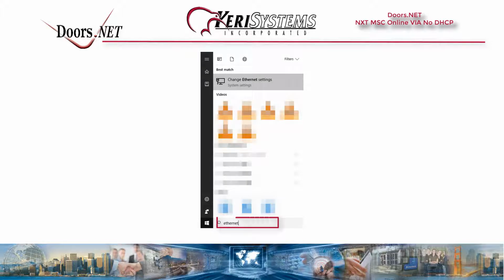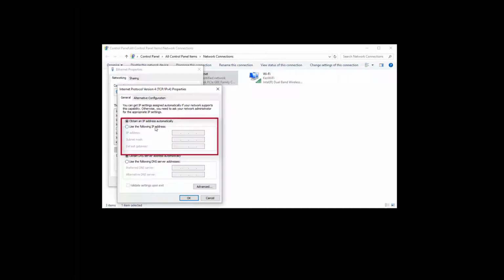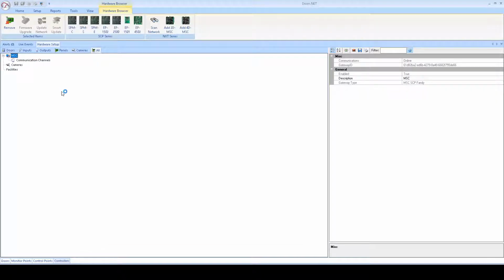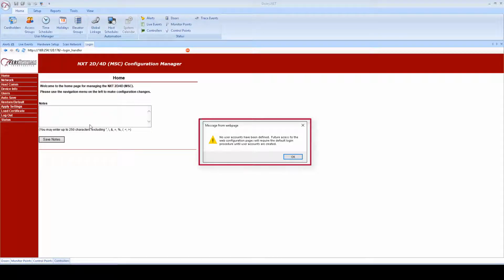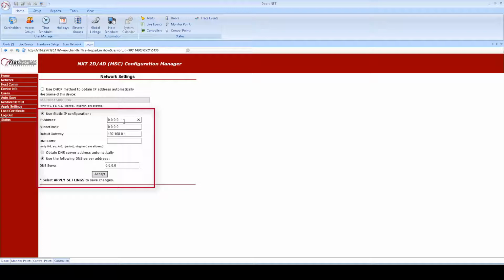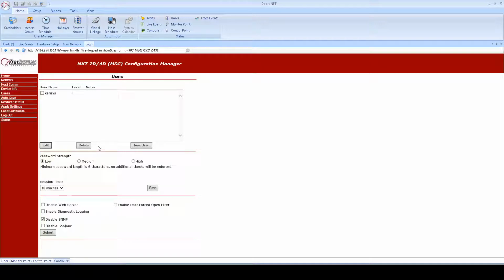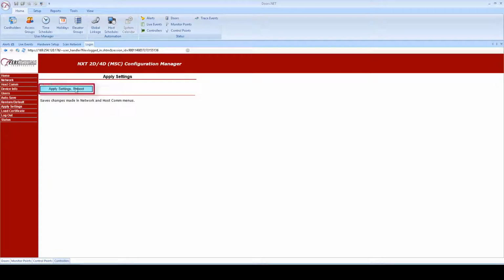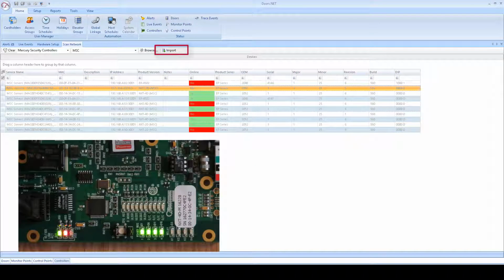NXT MSC No DHCP